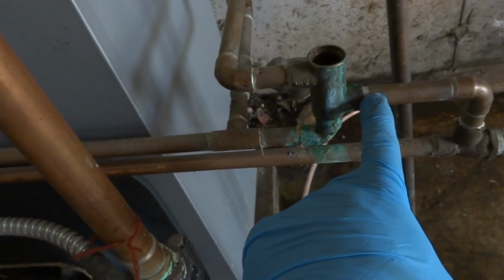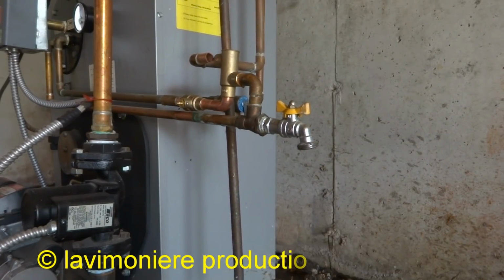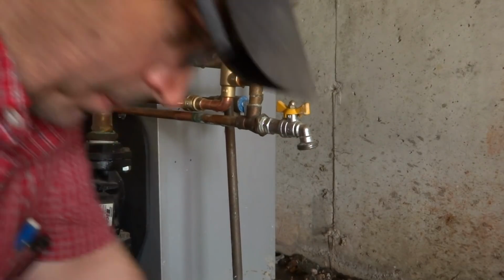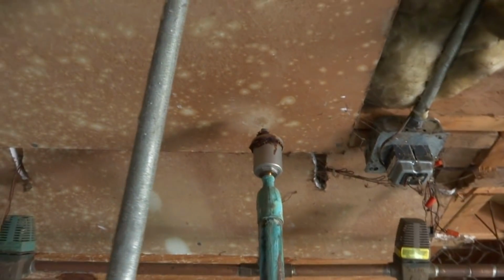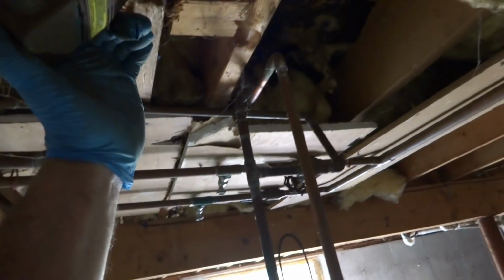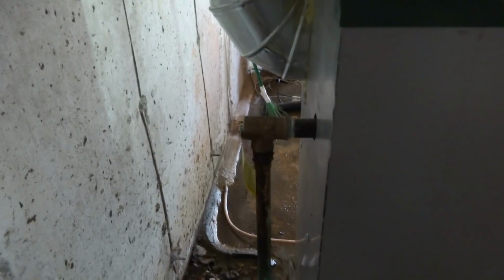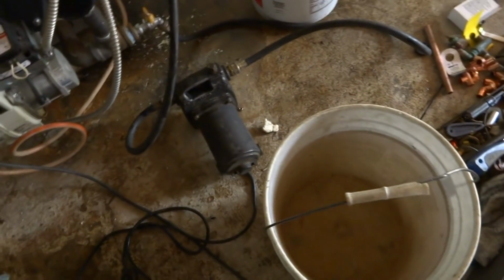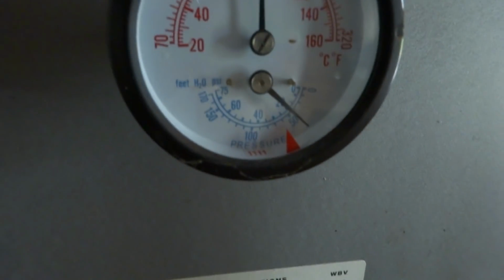no hot water